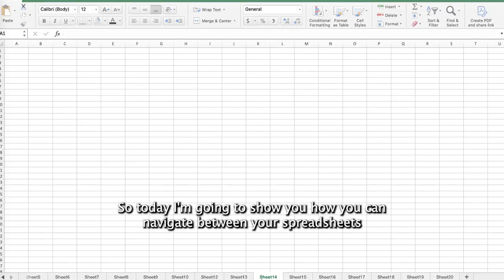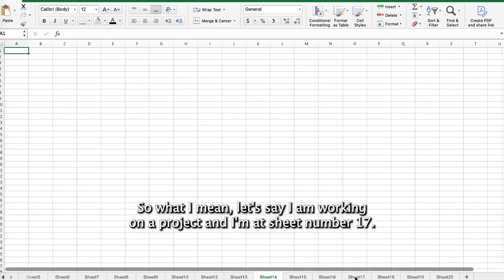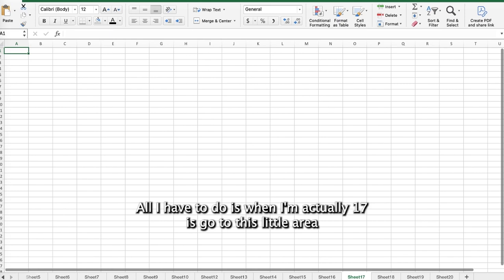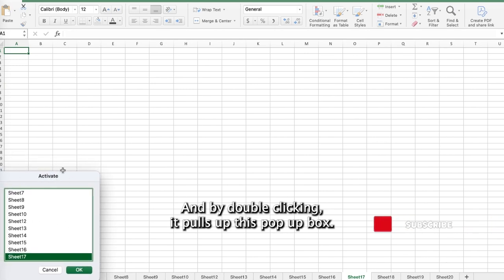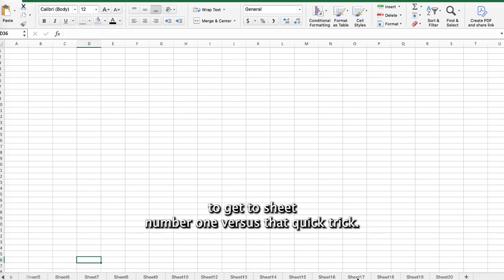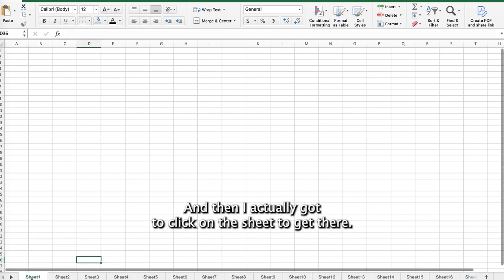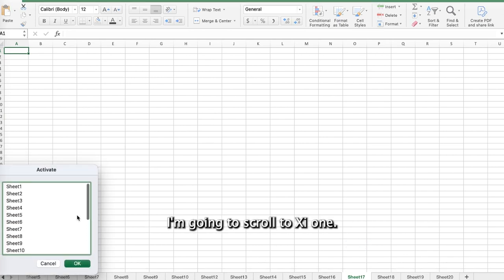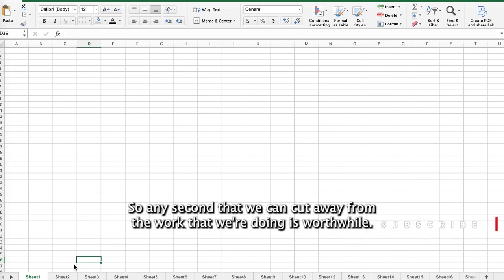Excel Shortcut - Quickly Navigate Between Sheets in Excel - Beginner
Learn how to quickly switch between sheets with our easy-to-follow tutorial! In this video, we’ll show you the fastest and most efficient way to move between sheets in Excel.